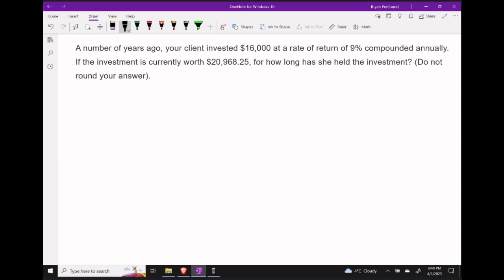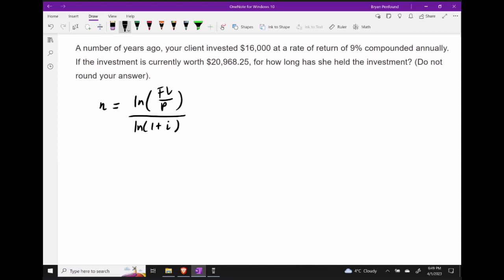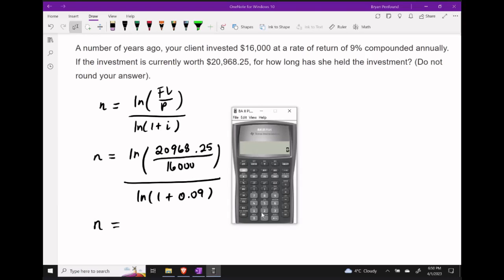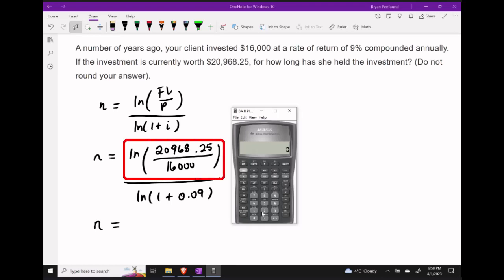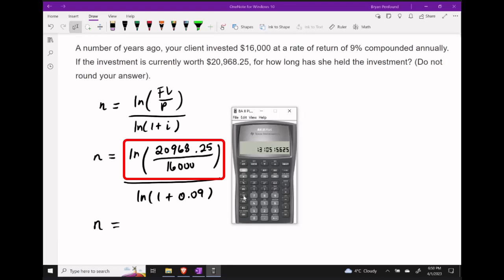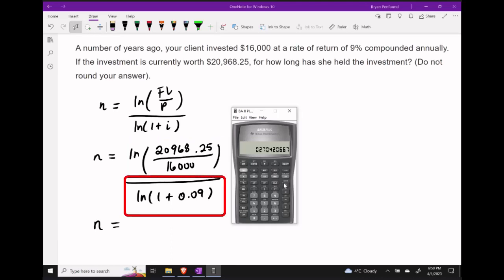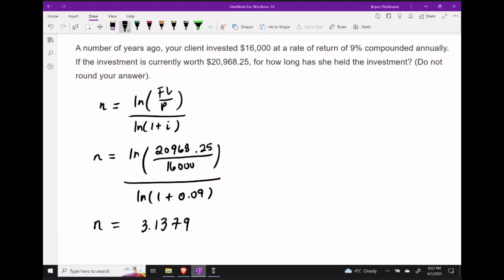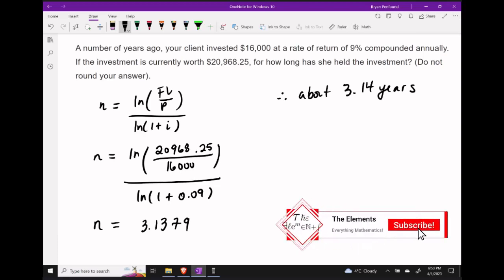Compound Interest: Rate & Term Q4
Learn how to determine the term in a compound interest rate problem.

===LINKS===
FREE Business & Financial Mathematics Text: